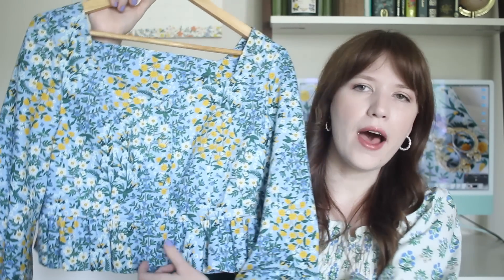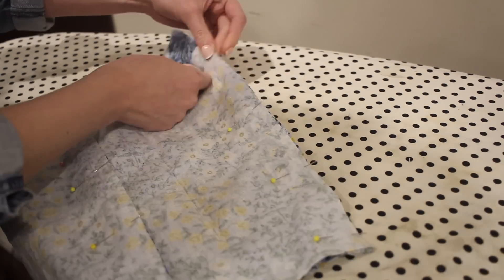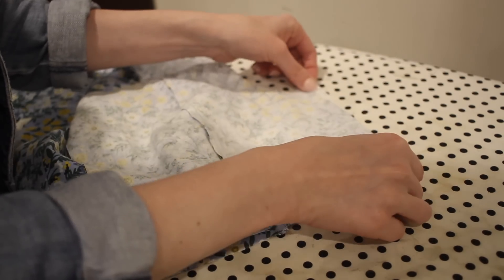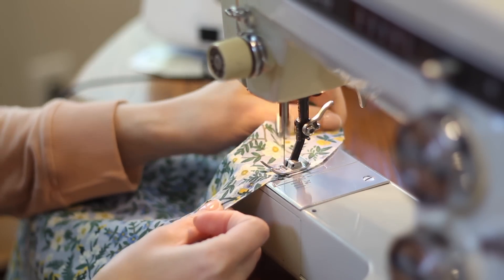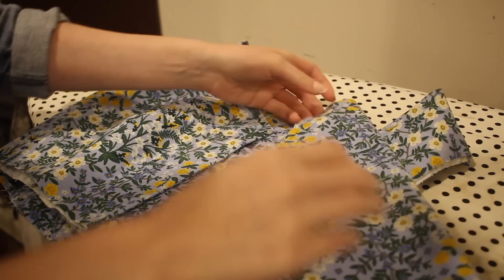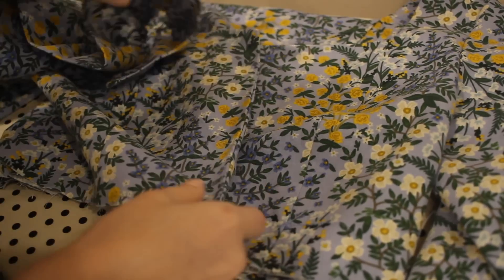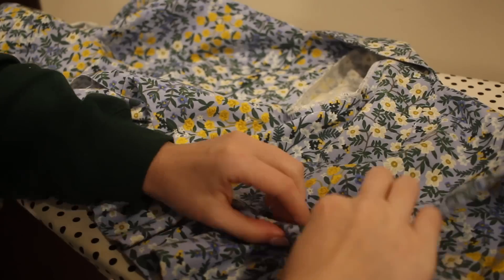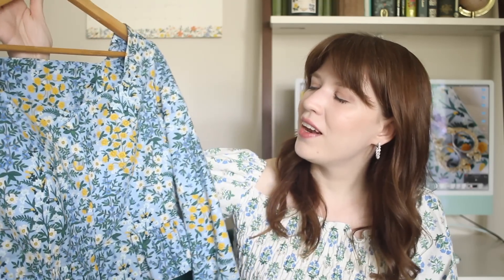Sewing A Dreamy Spring Blouse: Sew with Me!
Hey friends! I have finally gotten started on my spring sewing projects, and first up is this spring blouse with some fun details!